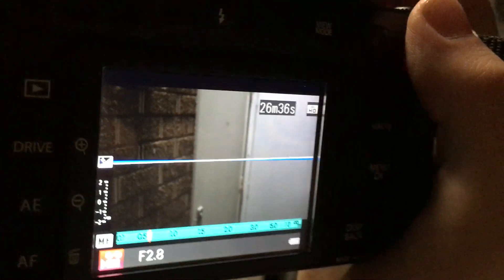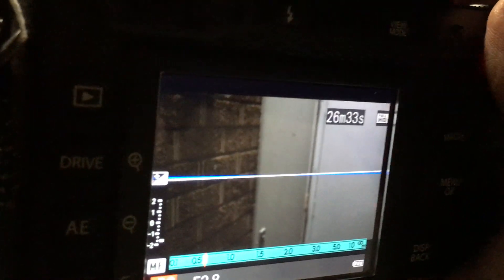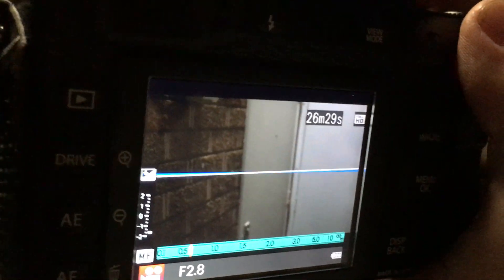great looking garbage and trolleys